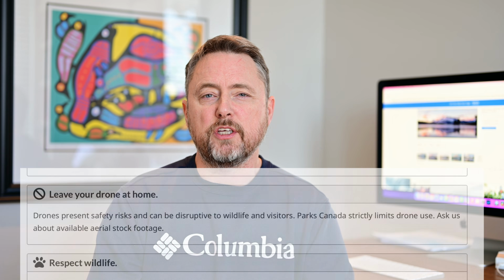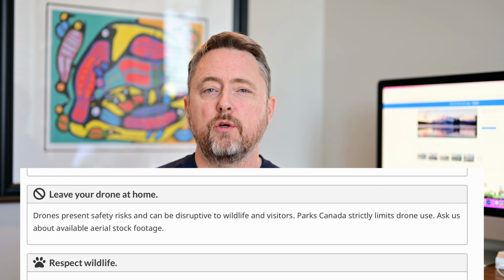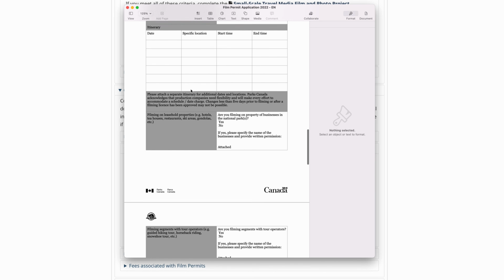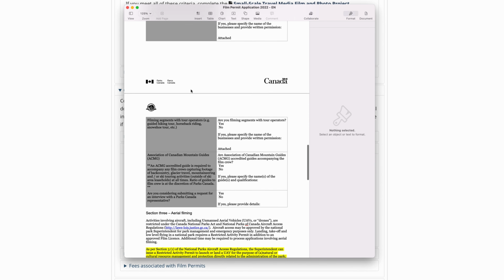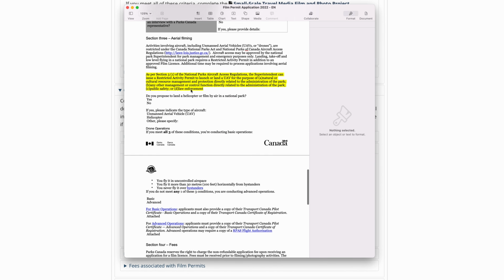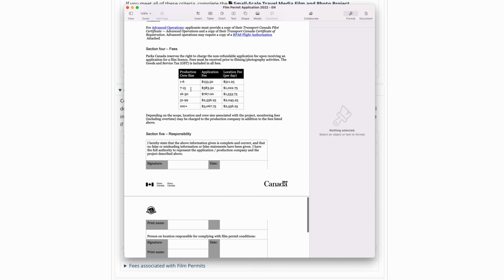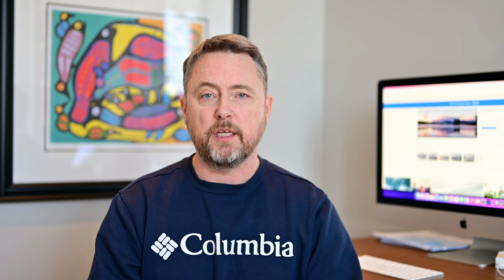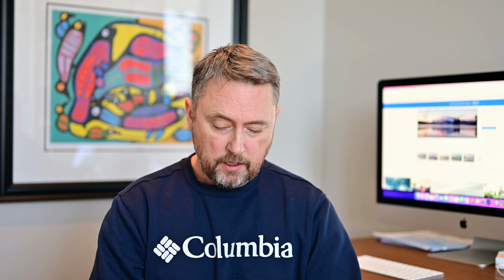Rules for Content Creators in Canada's mountain National Parks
In this video I go over the rules for Content Creators when make video and phot content in Canada's mountain National Parks, whether for social media, weddings or just for selling their landscape images online.  These rules might really surprise you!  Would love to hear your thoughts!

Whether you are visiting Banff National Park, Jasper National Park or other parks like Waterton, Yoho or Kootenay, there are a surprising set set of requirements.